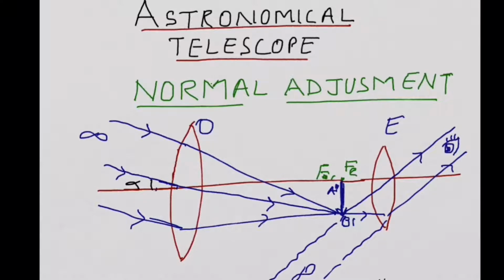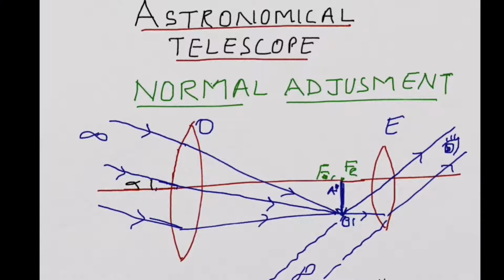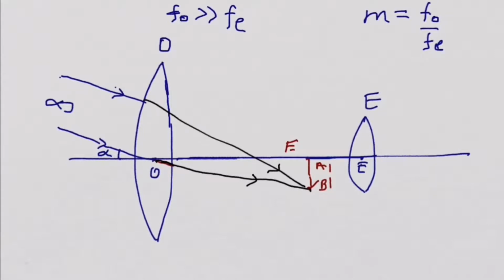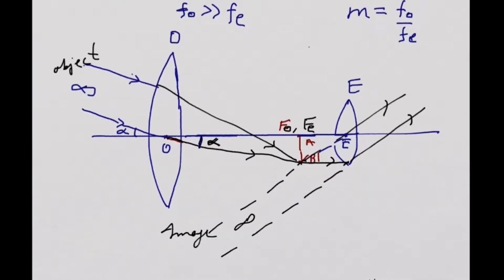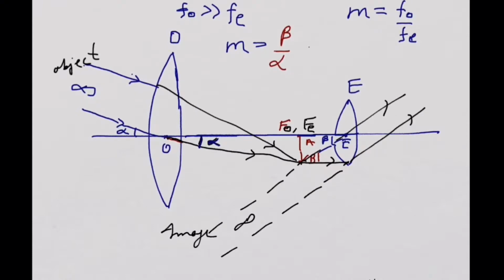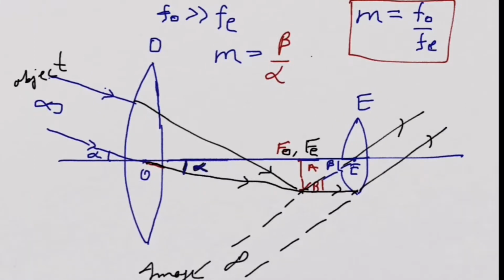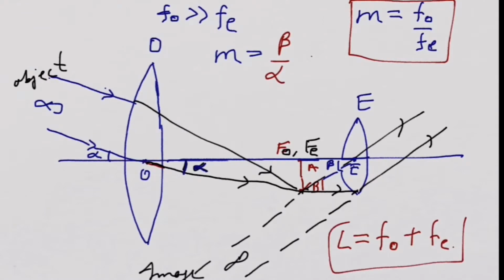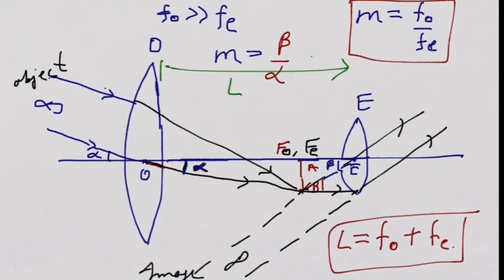TELESCOPE IN NORMAL ADJUSTMENT - Concept/Theory/Working/Diagram/Principles Explained - Class 12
Astronomical Telescope in Normal Adjustment Ray Diagram

An instrument used to view distant objects clearly.
It consists of:- (a) Objective lens (b) Eyepiece
Working of Telescope

The telescope is used to provide angular magnification of distant objects. The objective has a large focal length and a much larger aperture than the eyepiece because object is very far away.
Light from a distant object enters the objective and a real and inverted image is formed at its second focal point.
This image acts as an object for the eyepiece; it magnifies this image producing a final inverted image.
Magnification

The magnifying power m is the ratio of the angle β subtended at the eye by the final image to the angle α which the object subtends at the lens or the eye.
Therefore, m≈ (β / α) ≈ (h/fe) x (fo/h) = (fo/h).
In this case, the length of the telescope tube is (fo + fe).
In addition, a pair of inverting lenses to make the final image erect.
Refracting telescopes can be used both for terrestrial and astronomical observations.